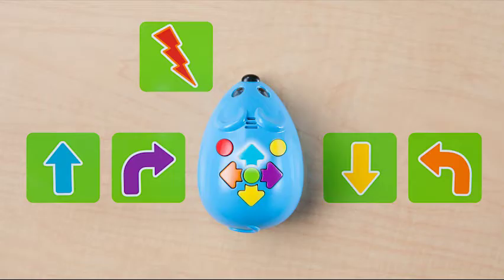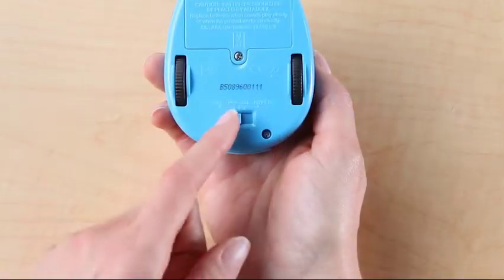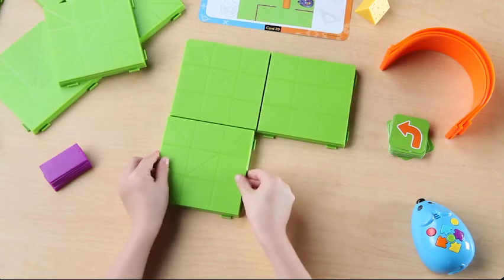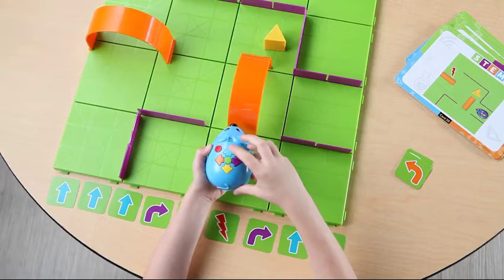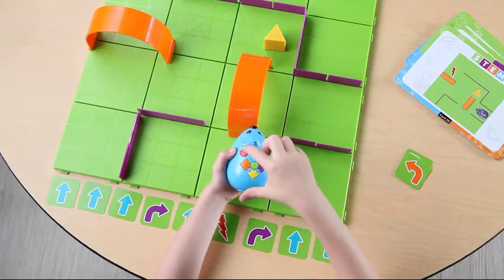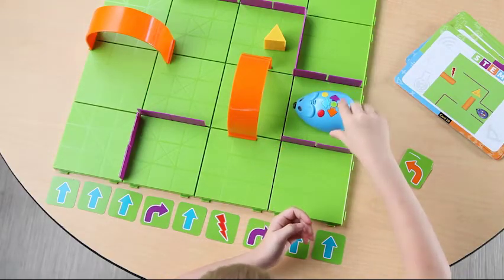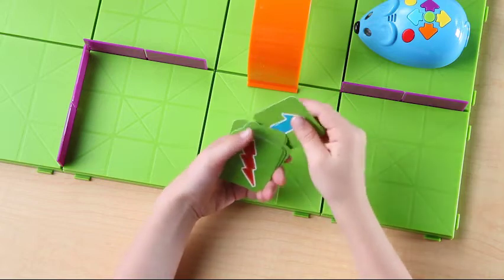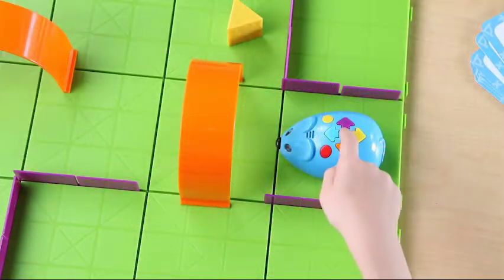How to Use the Code & Go Robot Mouse by Learning Resources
Check out this easy to follow video on how to use your code & go robot mouse!